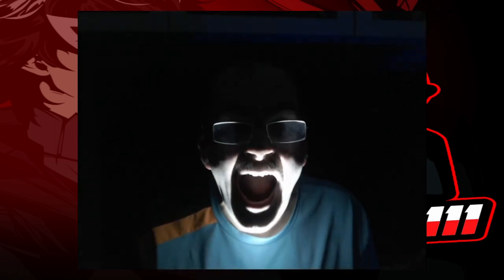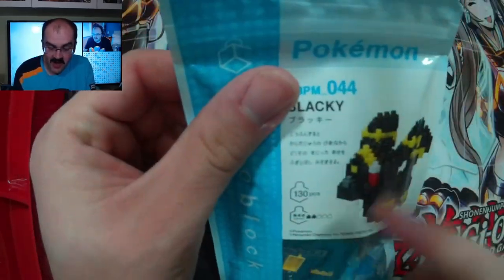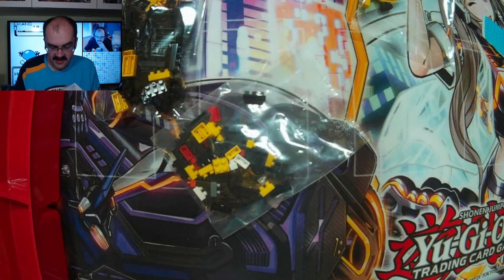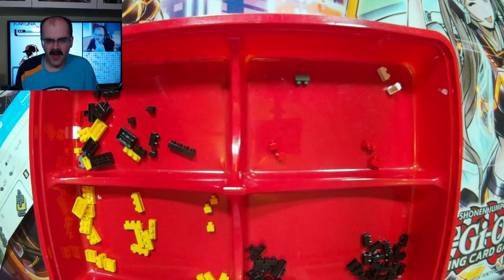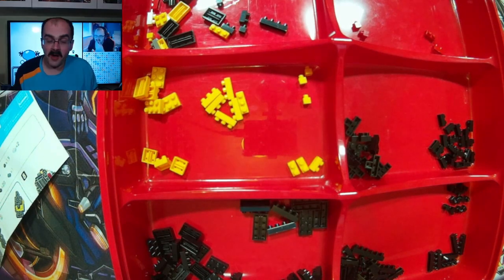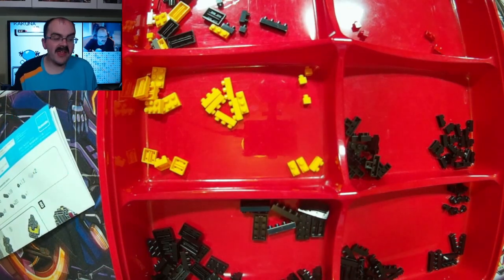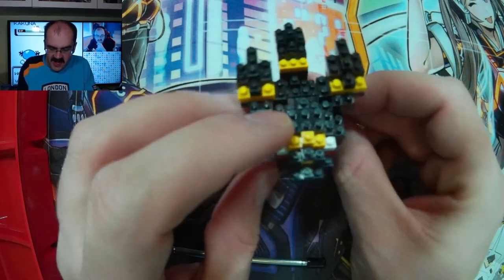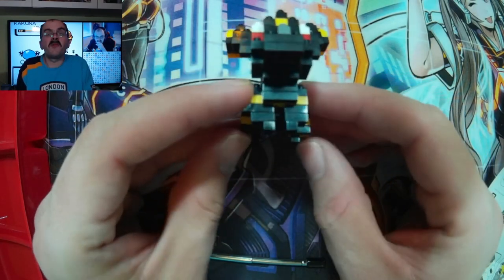NBPM_044 Pokemon Nanoblock Umbreon Unbag and build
In this video, I’ll show you NBPM_044 Pokemon Nanoblock Umbreon Unbag and build. Enjoy!

our second to last Eeveelution model is the Dark-type Umbreon, who can evolve with high happiness during nighttime and was introduced in Gen 2 of Pokemon.

The rings around Umbreon's body can glow in the middle of the night to give it extraordinary powers in battle, it can even produce toxic sweat if provoked.

This nanoblock kit is difficult as a majority of the model is black, but I will try my best to explain how I build this model and show some of my methods to construct this model.

ABOUT MY CHANNEL:
Hi! I’m storm20111. On my channel, you will find Video Game playthroughs. I love playing RPGs (Role Playing Games) like Kingdom Hearts and Pokemon, building Nanoblock Sets, and doing gaming shopping as I share with you guys as I experience them myself.

Feel free to add me on Facebook/Twitch/Discord: storm20111